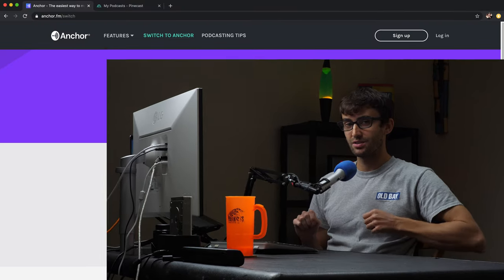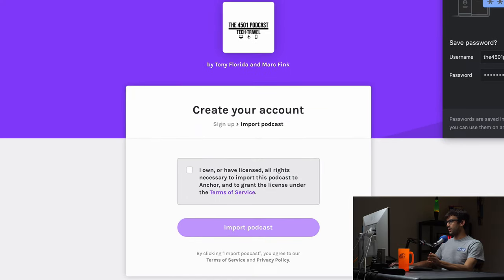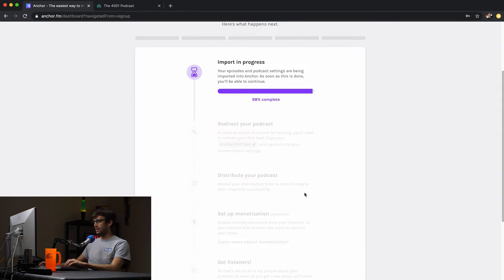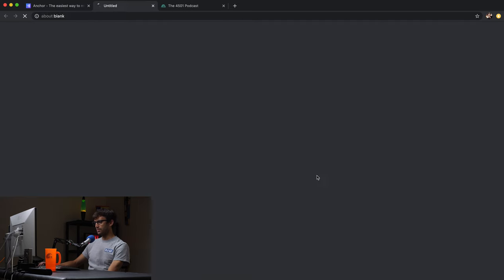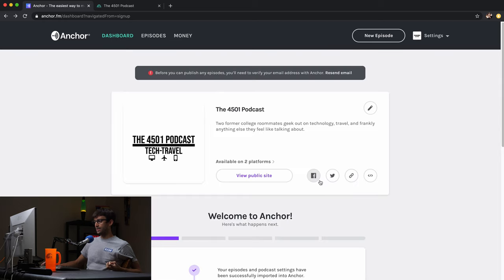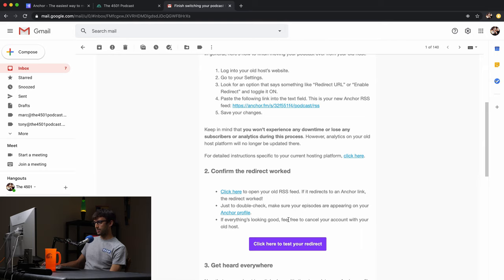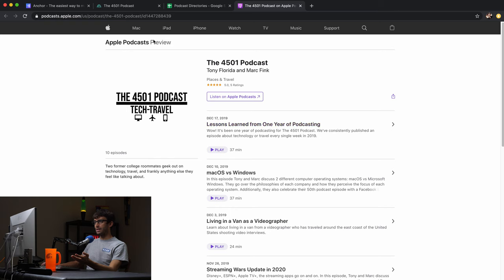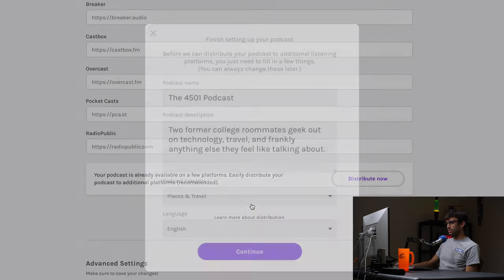How To Import You Podcast to Anchor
Learn how to import your Podcast to Anchor in this tutorial that will take you through all the steps including redirecting and distribution.